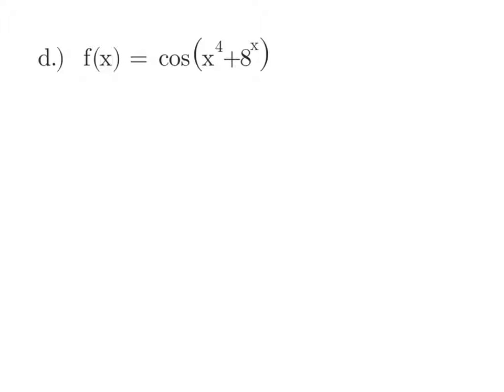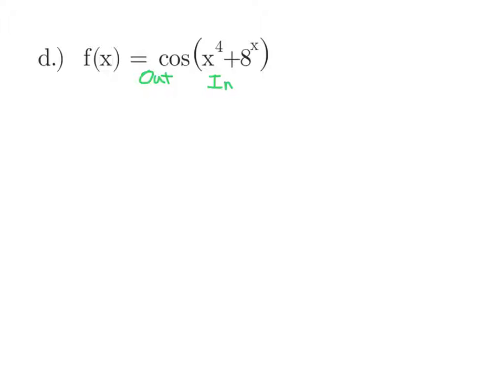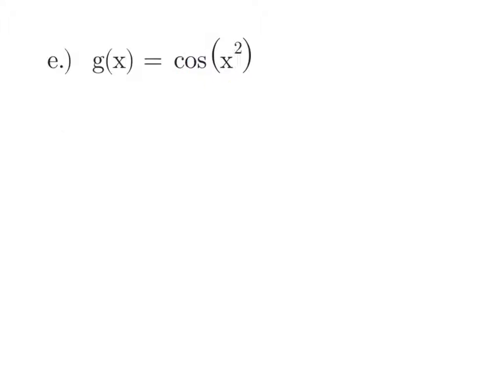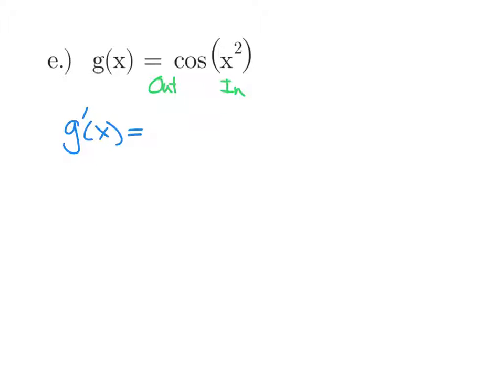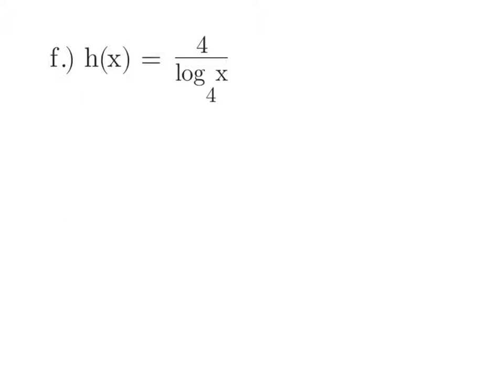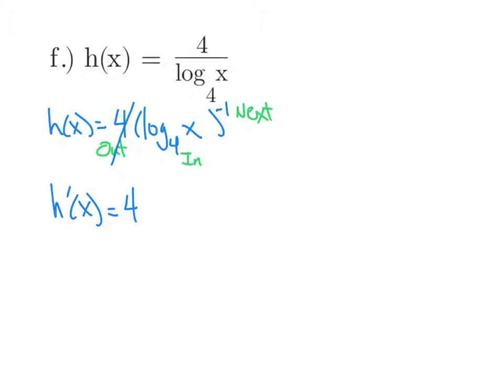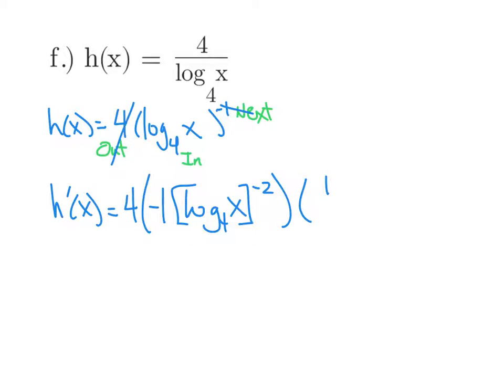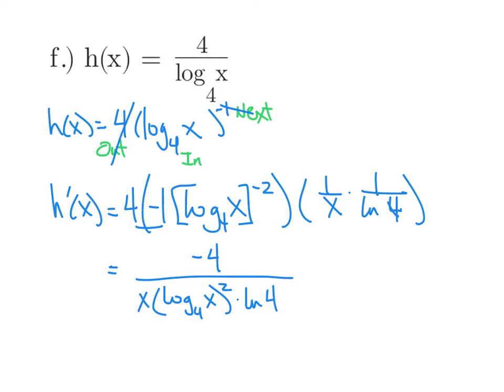Calculus-Review:Chapter 2c-Part C 2d-f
Differentiate, using The Chain Rule.